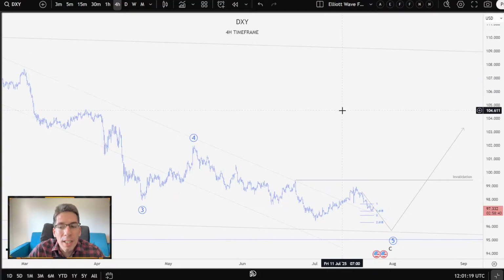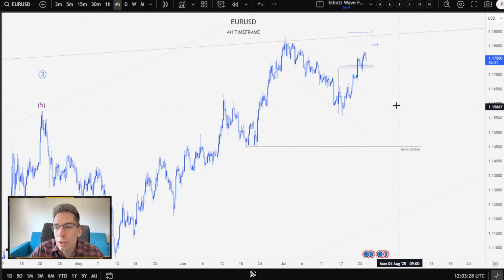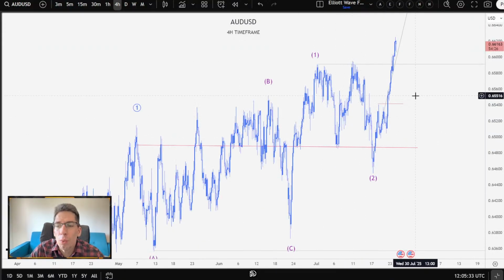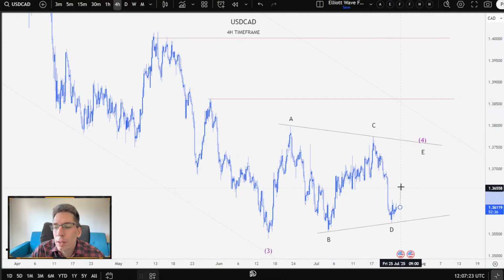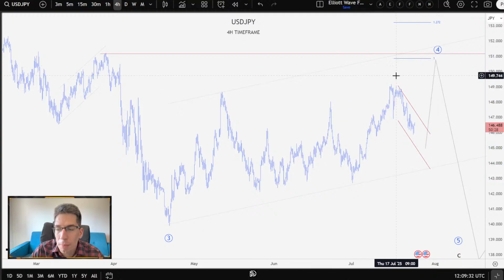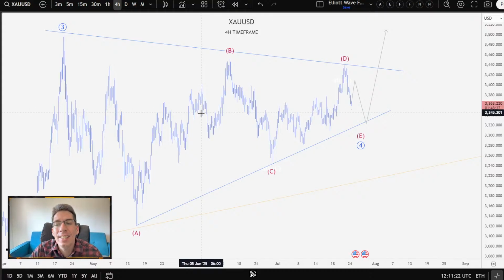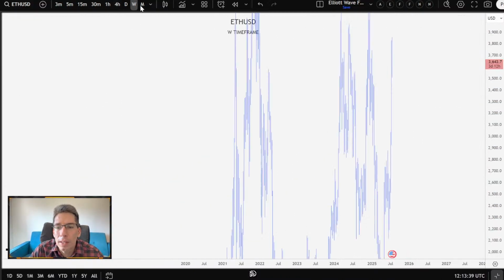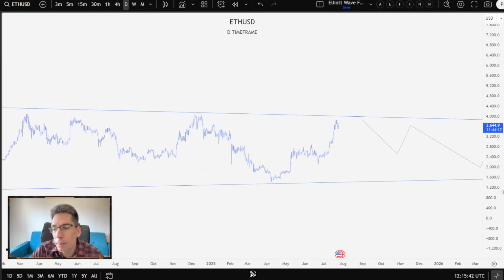Nicola Delic's - The Trading Brief